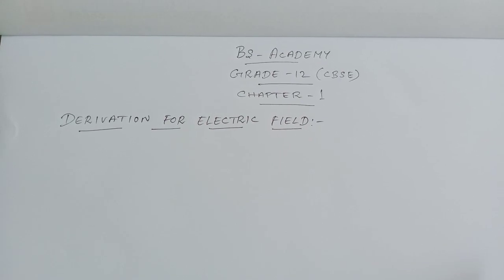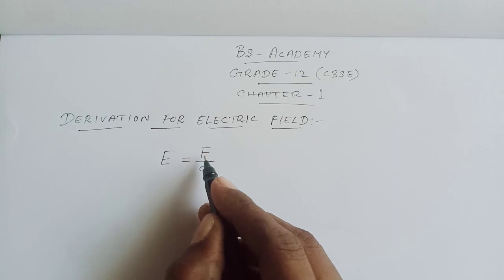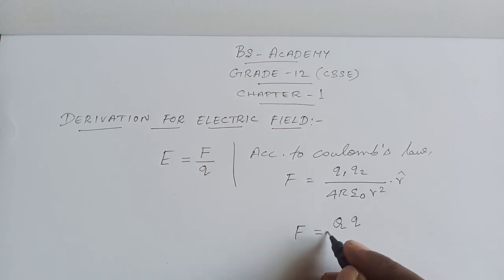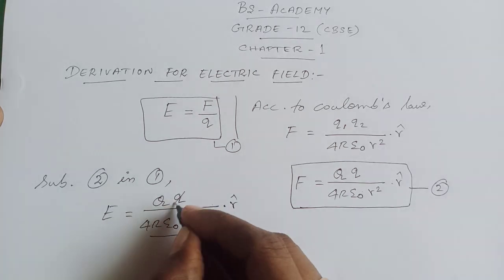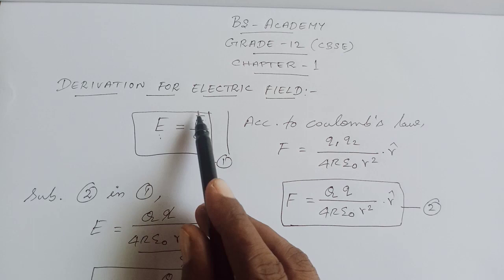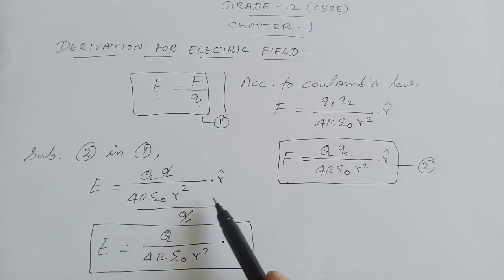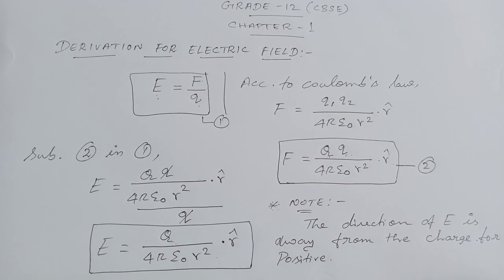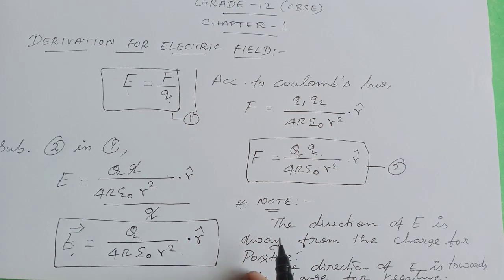Derivation of Electric Field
BS academy, cbse grade 12,